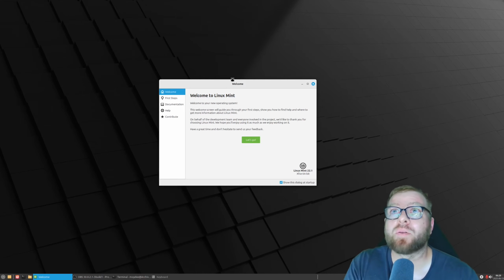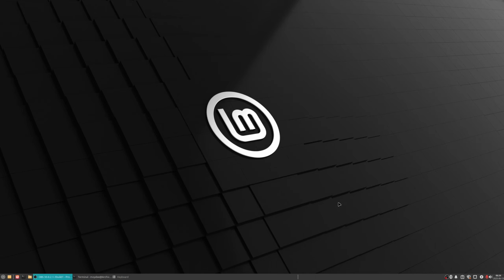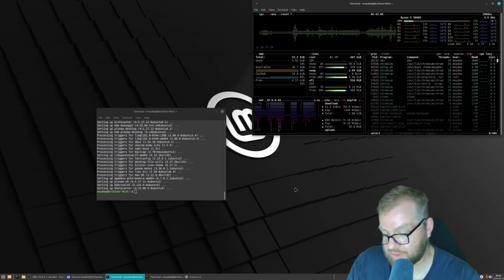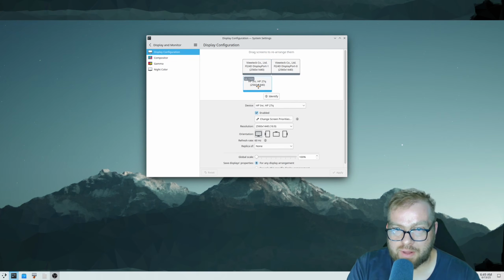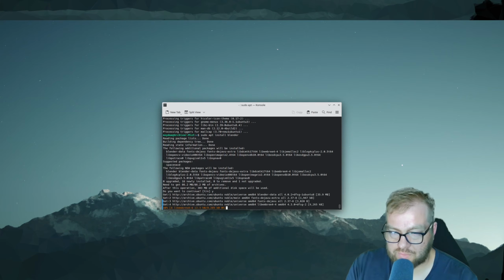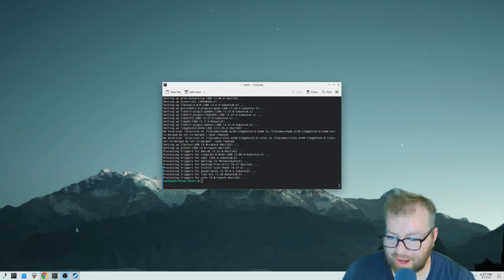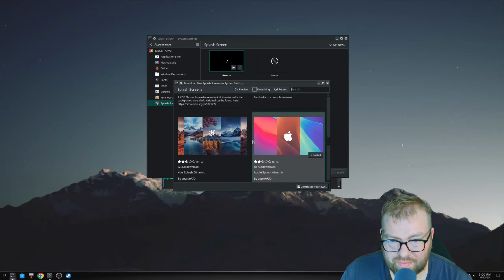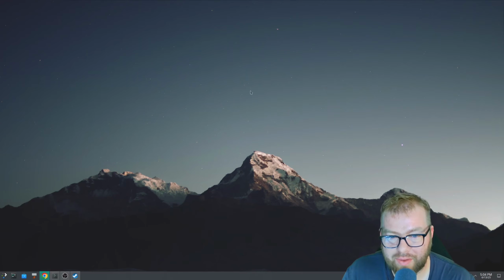Linux Challenge | Mint Day 1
____________________________________________________________________________________________________ I am embarking on a strange idea. I really have no idea where it will go but like all good ideas they start out rough and then have the chance to become something great. I am sticking myself in my second most hated distro. Linux Mint. Join me as we take on Linux Mint for 7 day. Will this be a good 7 days or will I avoid my computer with poor excuses for why I did nothing that day. Only time will tell.